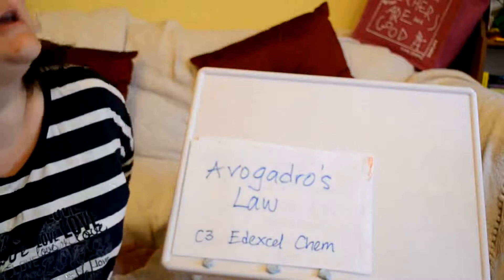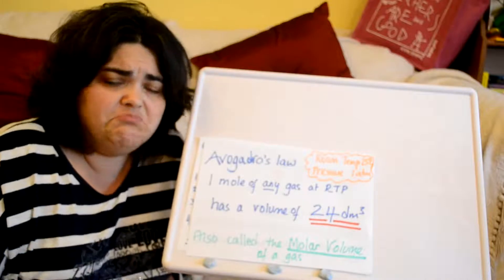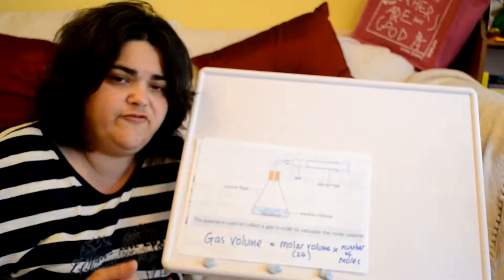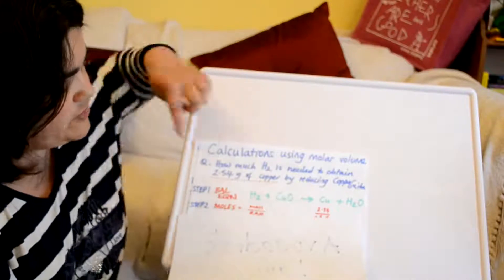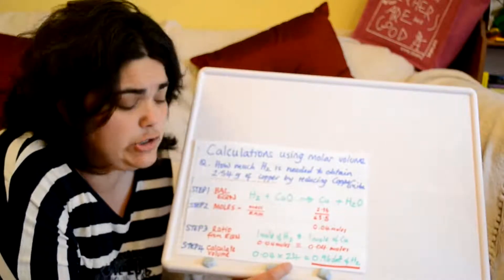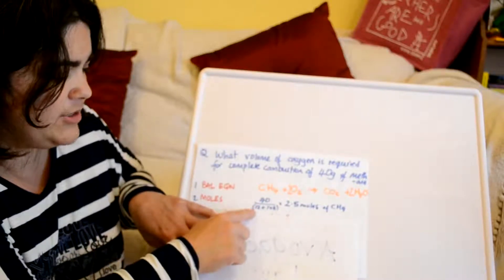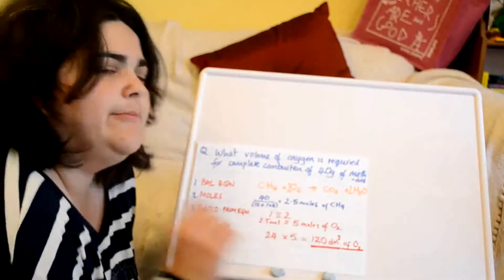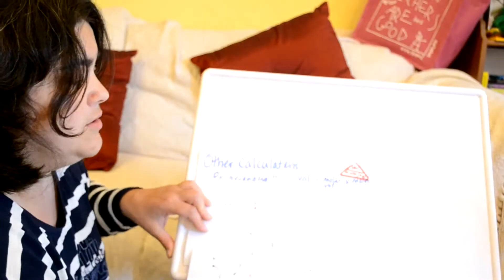Avogadro's law, Molar volume & gas calculations 1 of 2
For the Edexcel GCSE Chemistry course C3